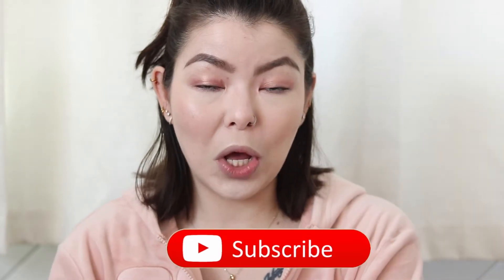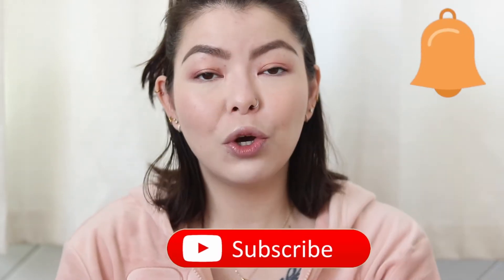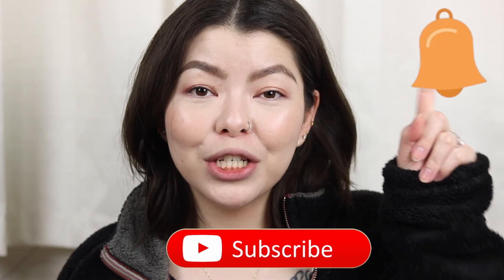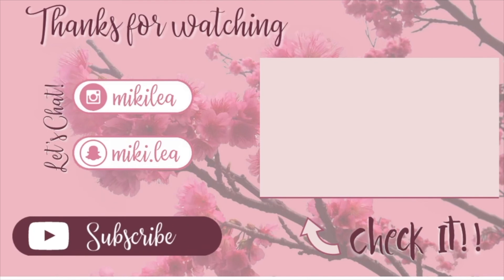NEW CONCEAL & GLOW MAKEUP REVOLUTION | Foundation Review on Dry Skin | Mikilea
Makeup Revolution has done it again by releasing ANOTHER foundation that is part of the Conceal and Define gang..but why? What are the differences between all three of the foundations that Makeup Revolution has released? I’ll be getting into all of that in this video. Have you tried the new Conceal and Glow foundation?
XOXO Mikilea

The Songbird Collection
Check out some of the cutest accessories!!

★All views and opinions expressed in these videos are my own. I pride myself in being a nofilterbitch and would never push a product I didn't believe in or like/love. I WILL NOT except any form of payment for an altered review, so expect a brutally honest opinion on the products I mention in my videos. Thank you all for the support🖤